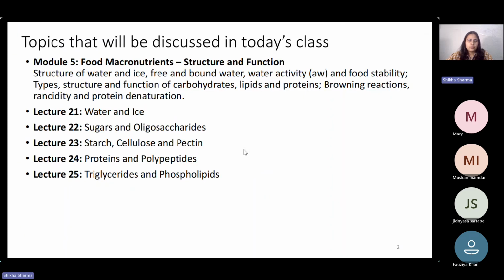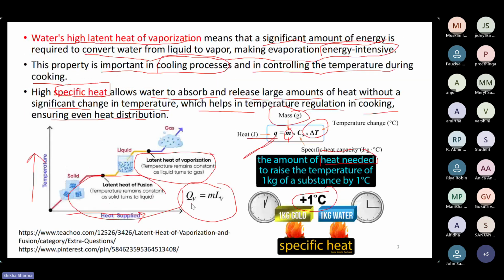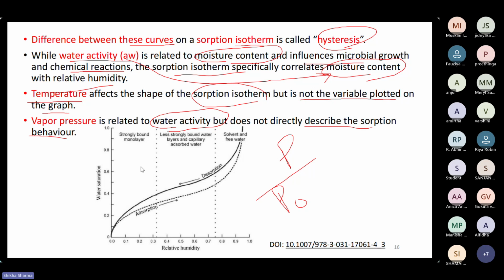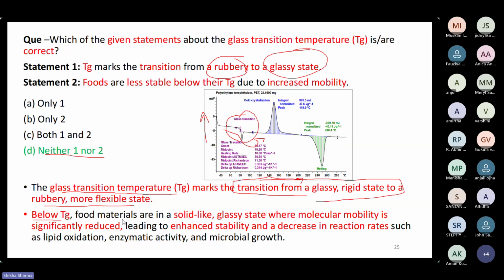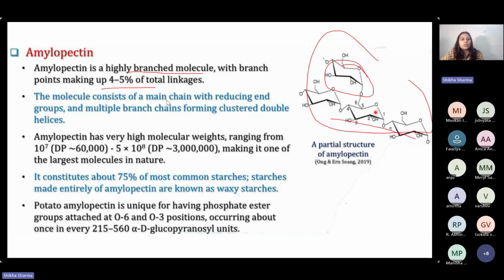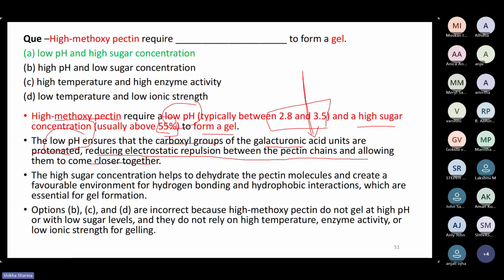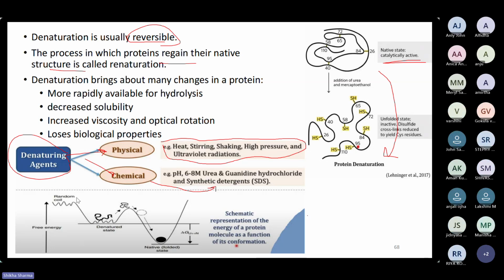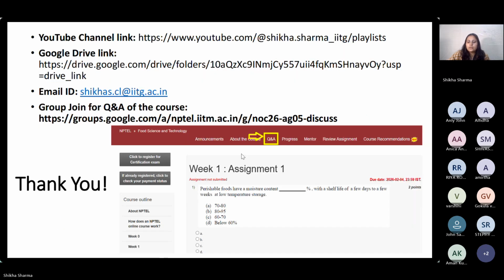Food Science and Technology | NPTEL Week 5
This is a live interaction session for the NPTEL course "Food Science and Technology" offered by IIT Kharagpur. This session is a discussion regarding Water and Ice: Structure and properties of water and ice, Effect of solutes on water structure, Free and bound water, Water activity and sorption isotherms, Molecular mobility and food stability; Sugars and Oligosaccharides: Importance of carbohydrate in food; Classifications of carbohydrates – monosaccharides, oligosaccharides and polysaccharides; Structure and properties of mono & oligosaccharides; Starch, Cellulose and Pectin: Major polysaccharides in foods – Starch, pectic substances, cellulose, hemicellulose & glycogen, Gelatinization and retrogradation; Proteins and Polypeptides: Structure and classifications of amino acids, Protein structure and function, gelation & denaturation; Triglycerides and Phospholipids: Introduction to lipids: Simple, compound and derived lipids; Fatty acids, glycerides and phospholipids (Nomenclature, Structure and classification); Sterols and waxes.